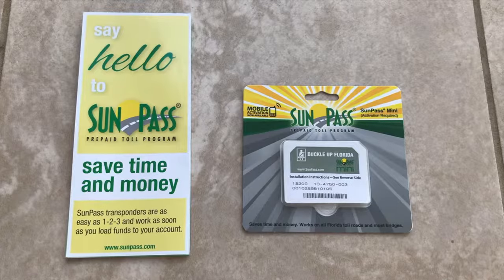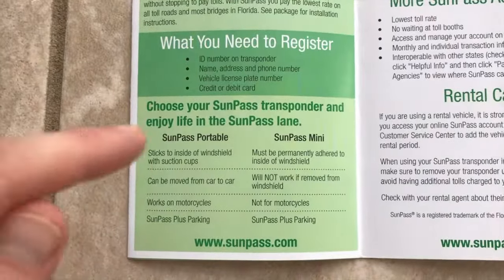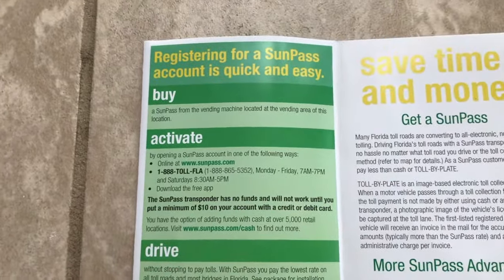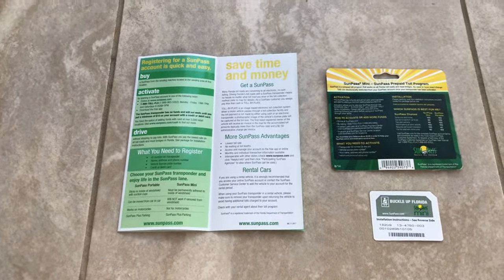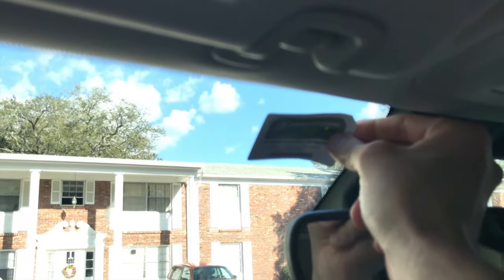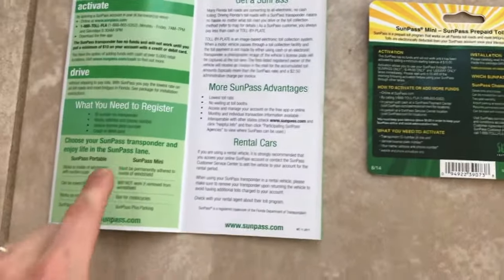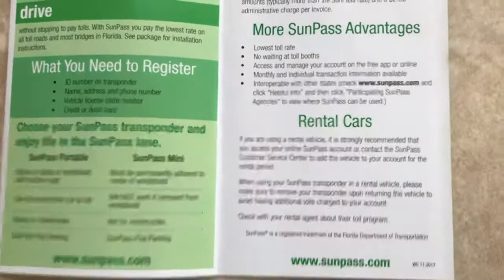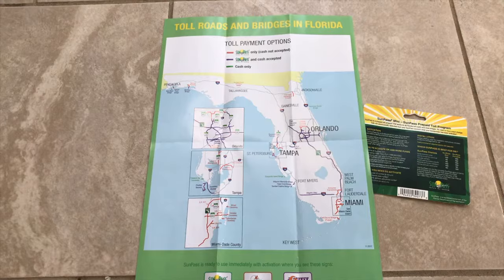How to set up your SunPass - FAST & EASY!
Join us as we explain the ins & outs of your new SunPass & how to install it.